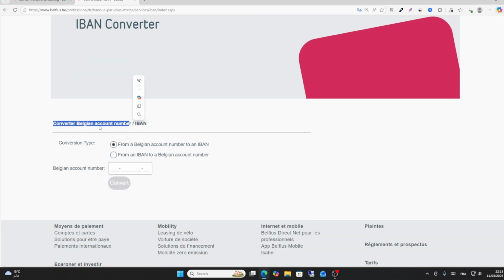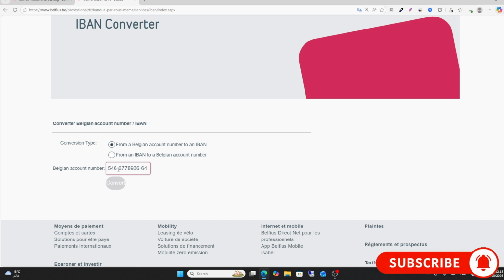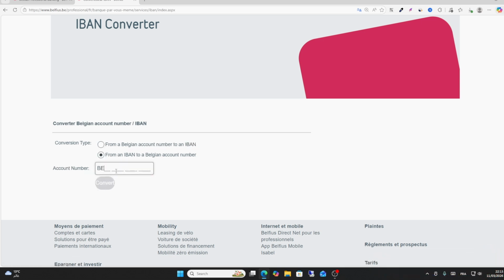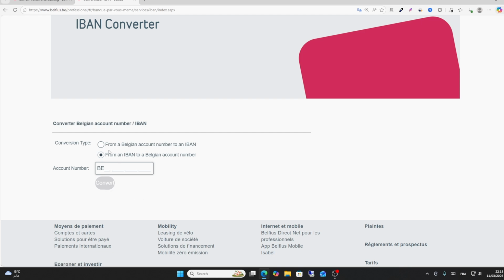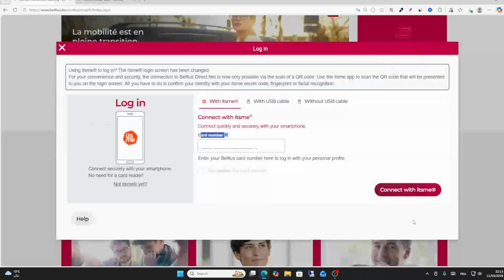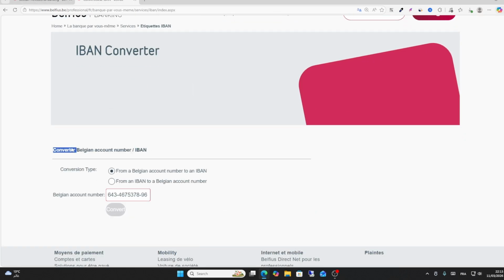How to Find Belfius iban Number (Get iban on Belfius app) Full Guide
Find Belfius iban Number step by step